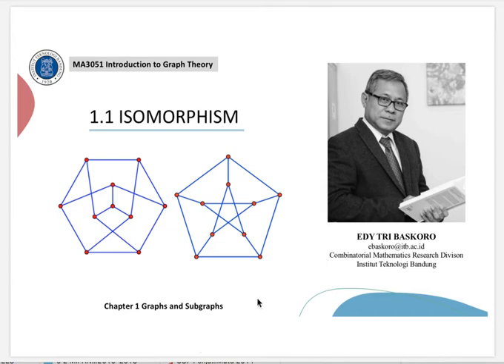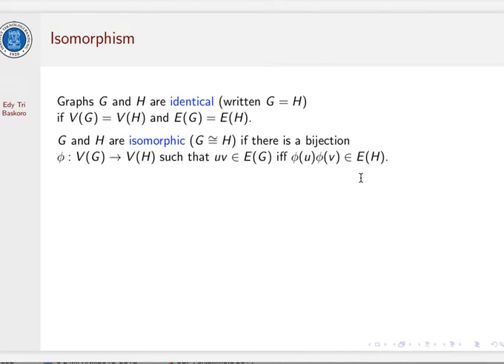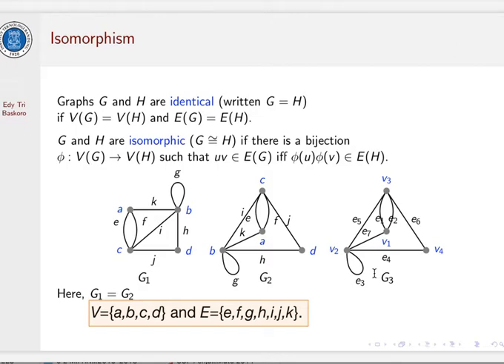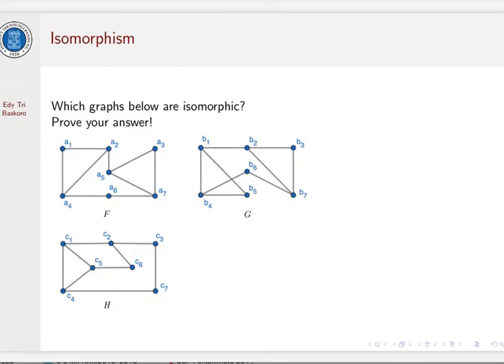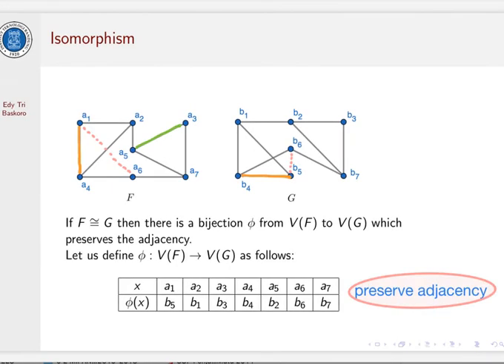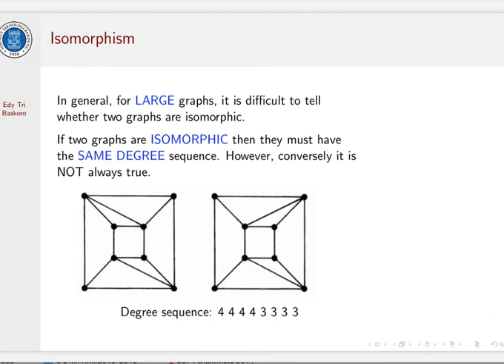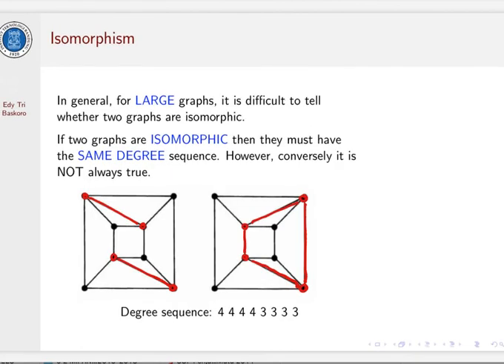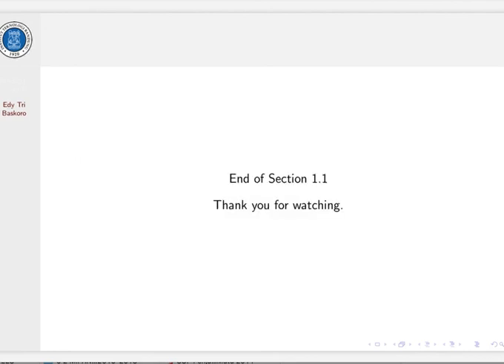Graph Isomorphism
Isomorphism in graph (Isomorfisma pada Graf)
Edy Tri Baskoro
(KK Matematika Kombinatorika FMIPA ITB)

The notion of isomorphism in graph is explained in this video.